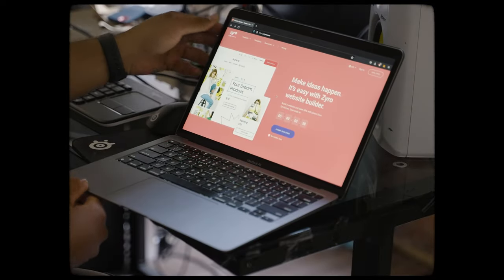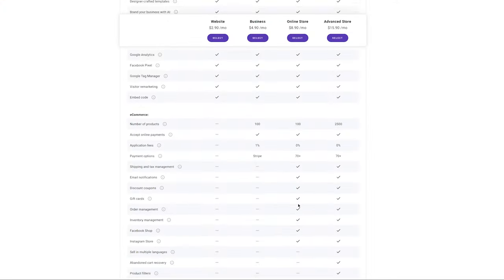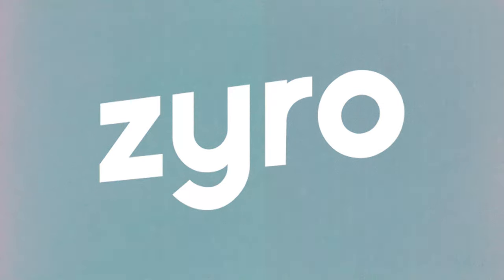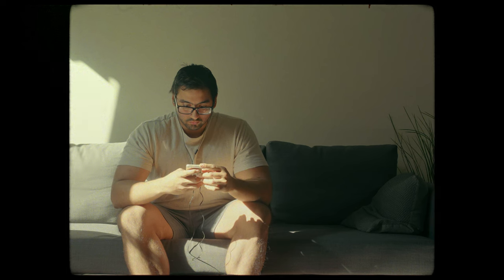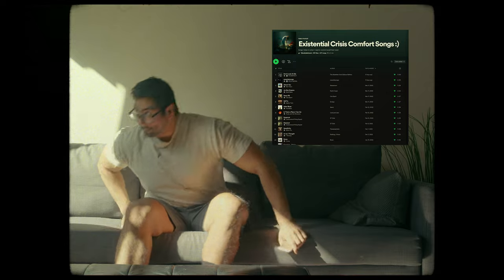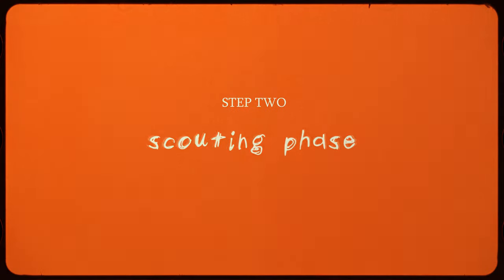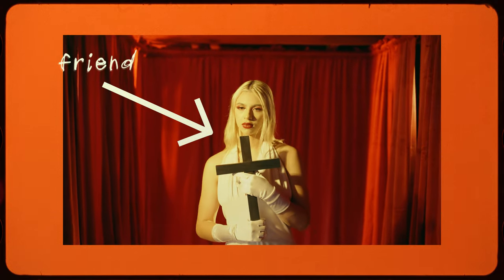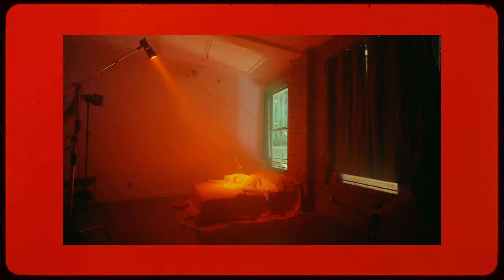How I Create My Photoshoot Concepts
Find out how I get inspired to create my photos. In this video I break down my workflow when it comes to photo shoots and explain how I go from a concept to a final photo.

Get an exclusive discount + 3 months free with any yearly Zyro plan.

Pro Mist 1/4
Pro Mist 1/2
Sigma 30mm 1.4
Sony 50mm 1.8
Camera Bag
Red Light
Barn Door Lights
White Backdrop
Backdrop Holder
SD Card
Film Point And Shoot